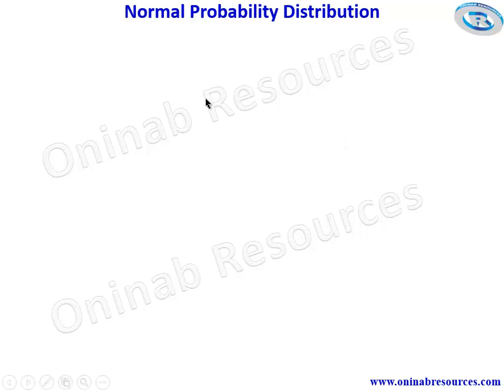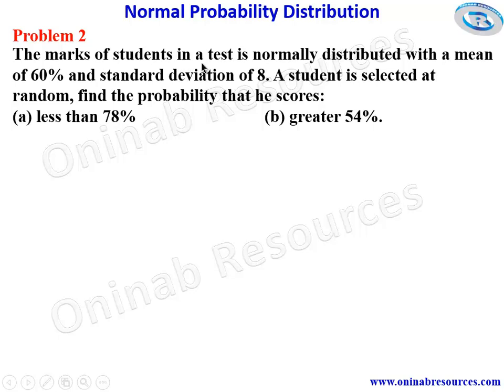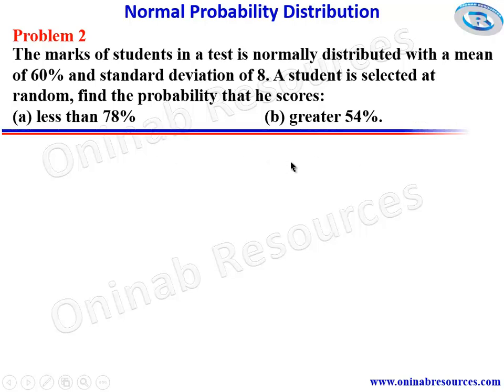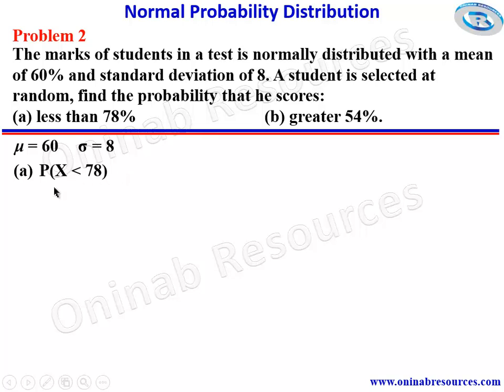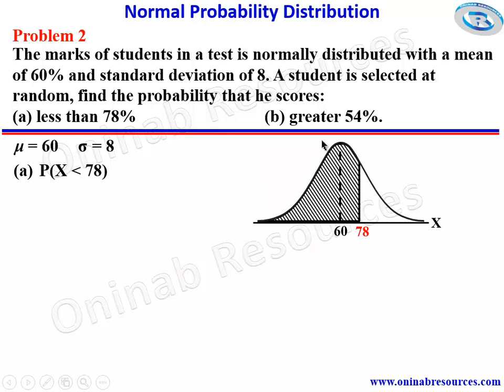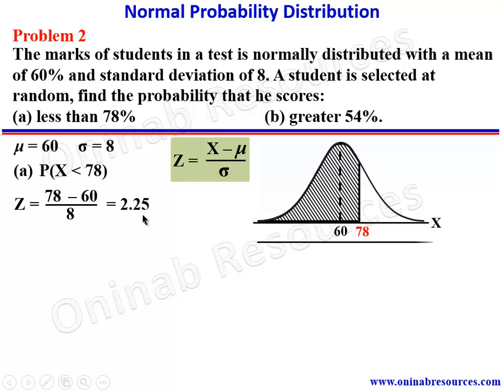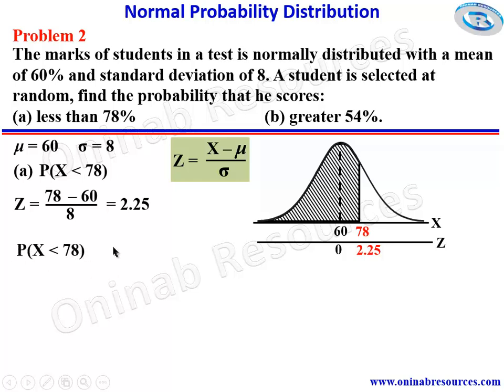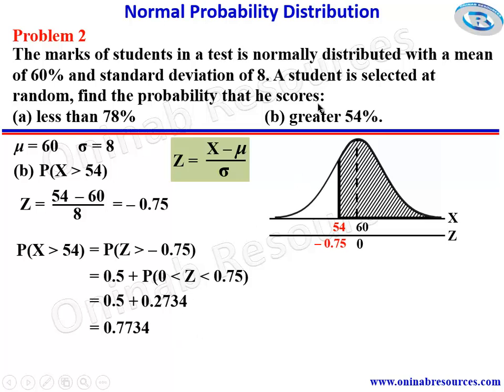Normal Probability Distribution 2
This video covers the second problem on normal probability distribution.